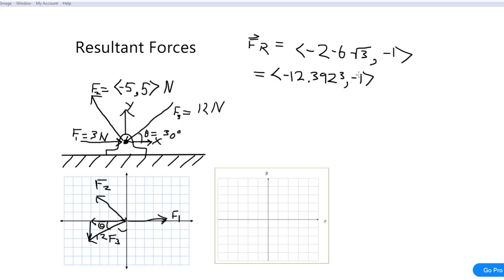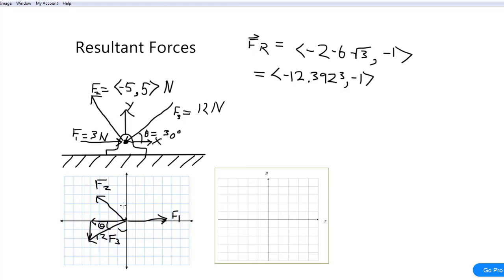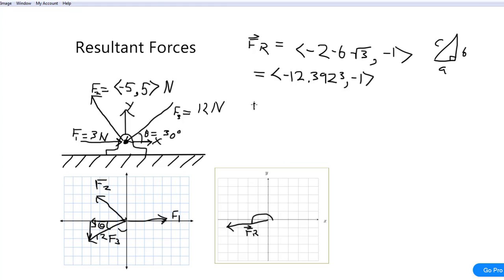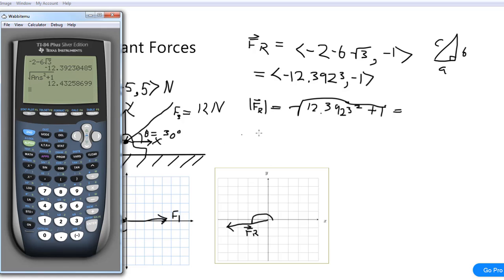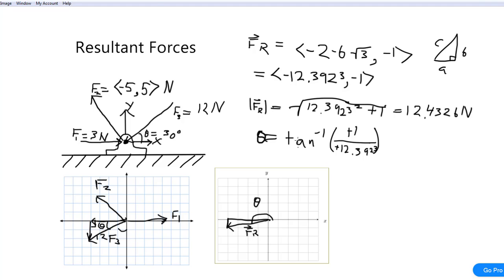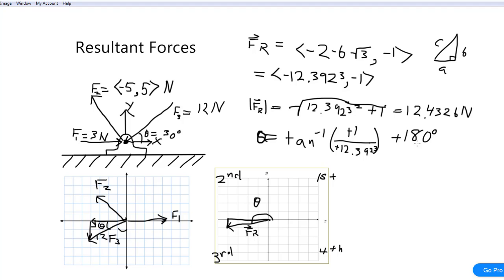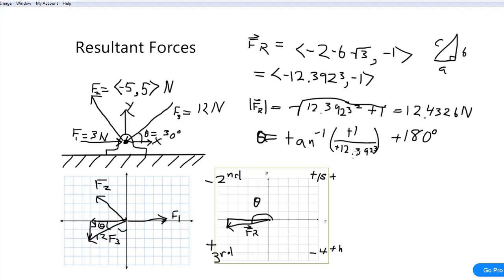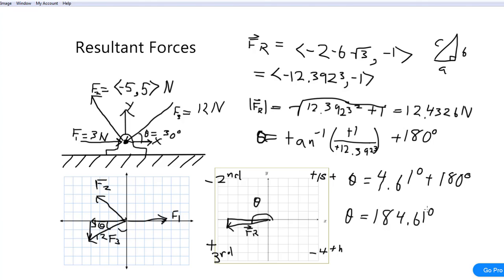Physics 1 Mechanics 4 resultant forces continued